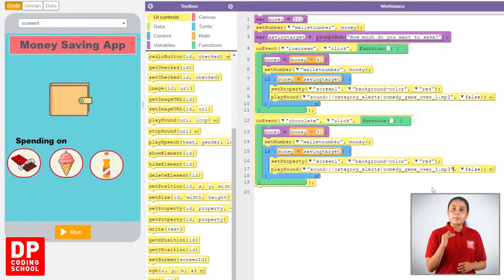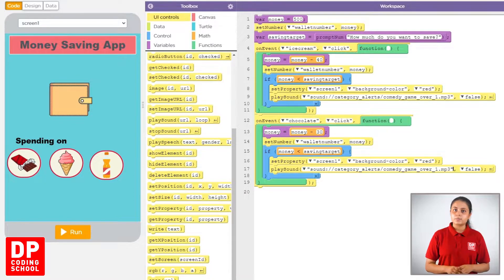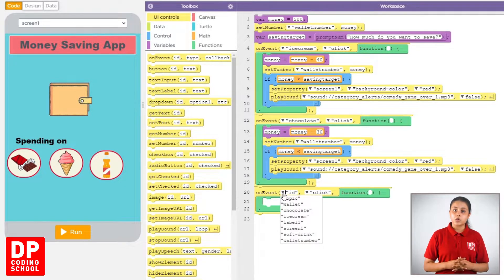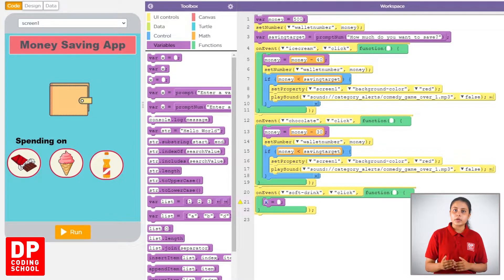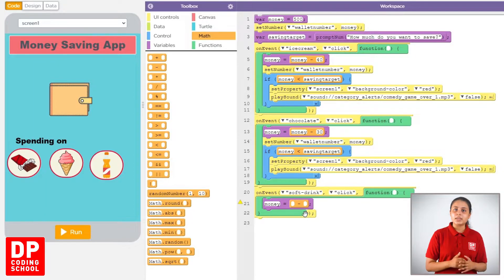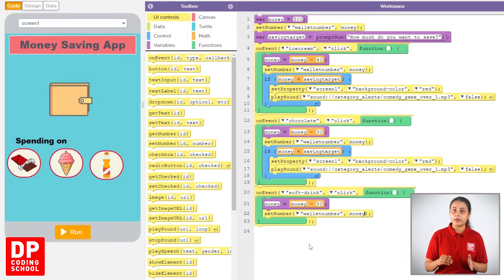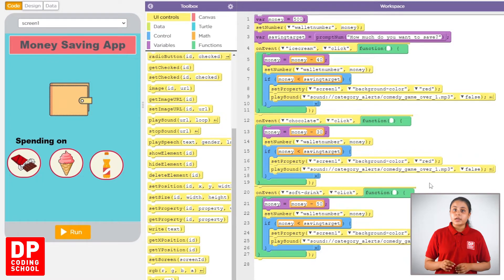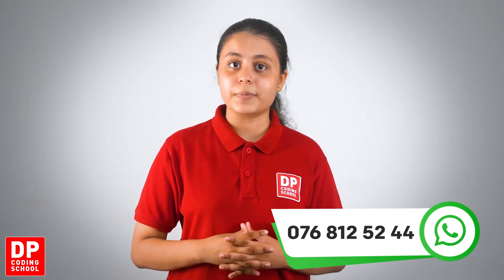What happen when clicked "Soft Drink"button| Soft Drink button එක click කළ විට සිදු වන දෙය| Video 13